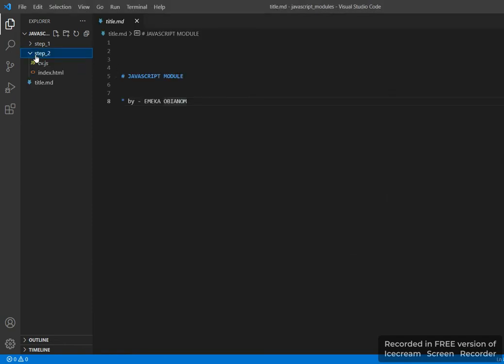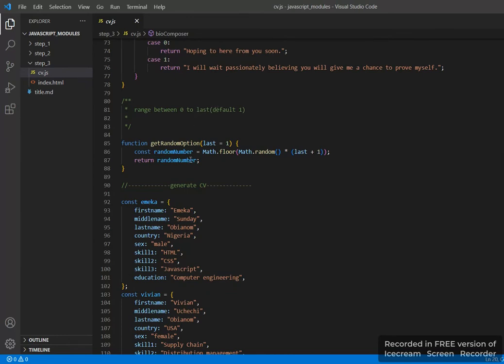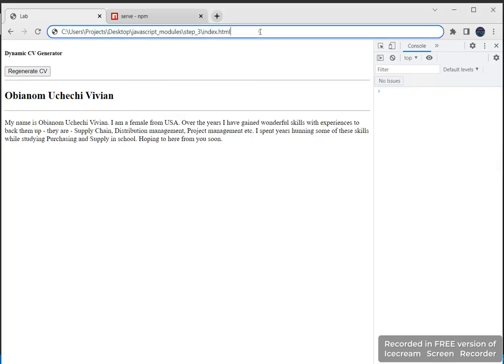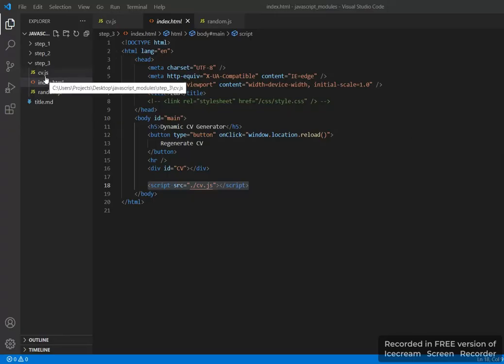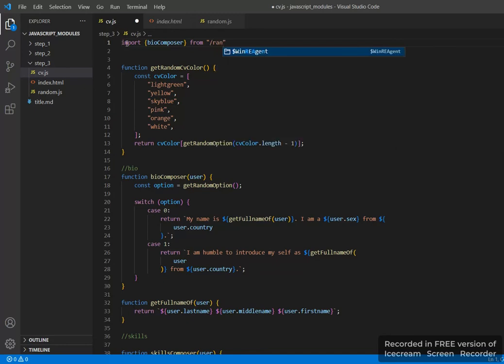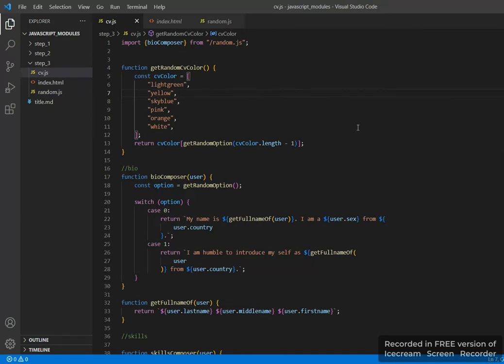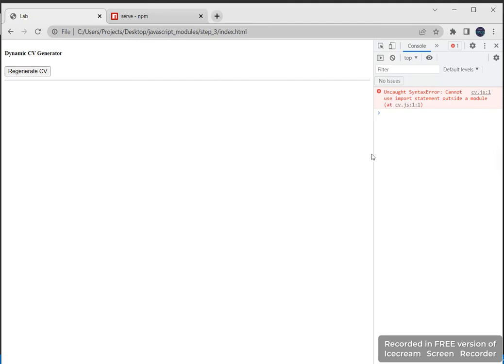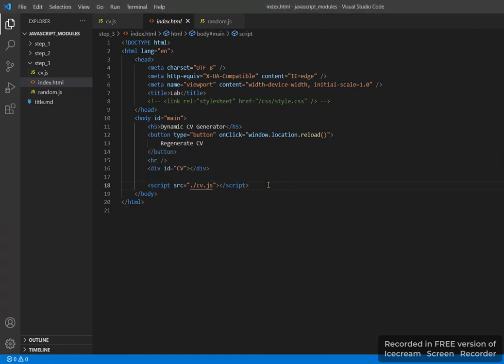Javascript modules intro 3a - the idea behind it and why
In this tutorial I shall be taking you closer into this documentation.